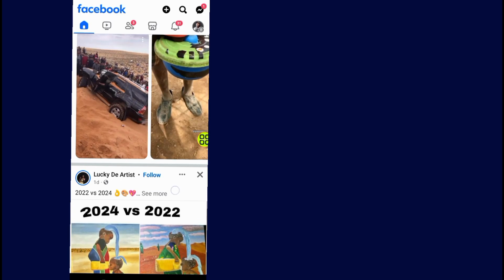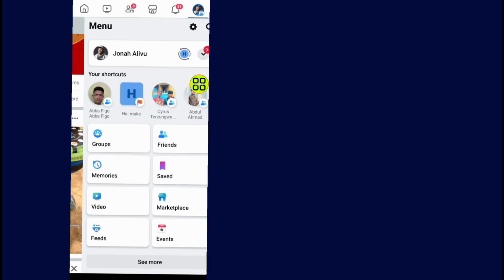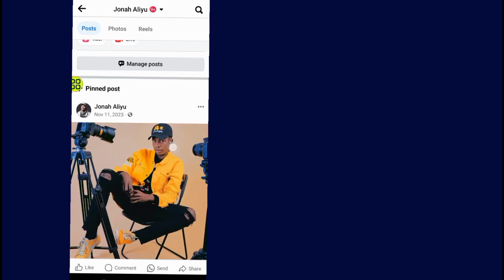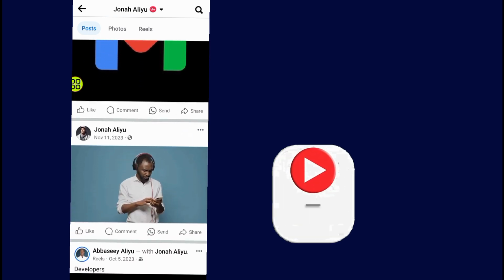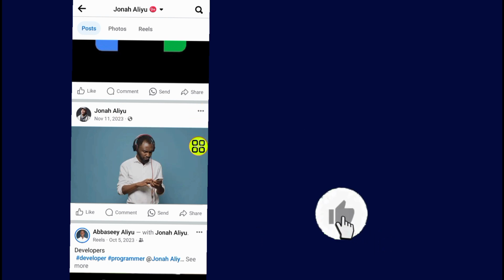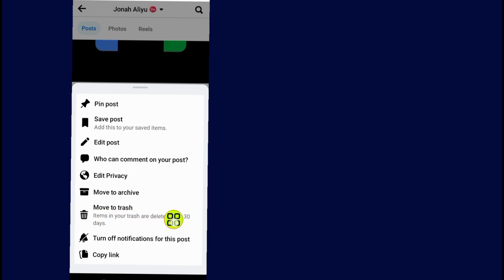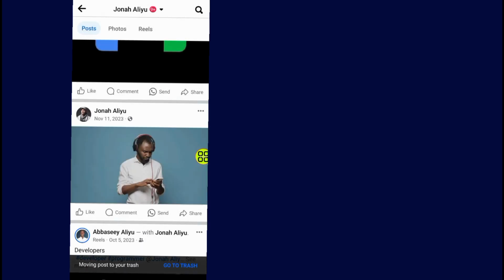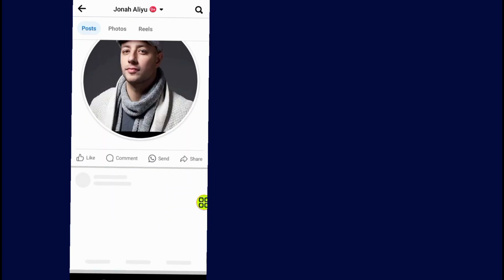How To Delete a Photo On Facebook | Delete Photos On Facebook - Full Guide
Learn How To delete all facebook posts 2024 in a few simple steps. If you are looking for a video about how to delete multiple facebook photos, here it is! In this video I will show you how to delete multiple photos on facebook. Be sure to watch the video to the very end. You will learn how to delete a photo from facebook